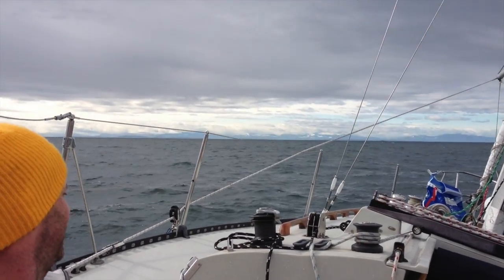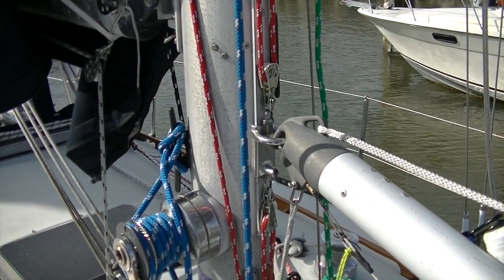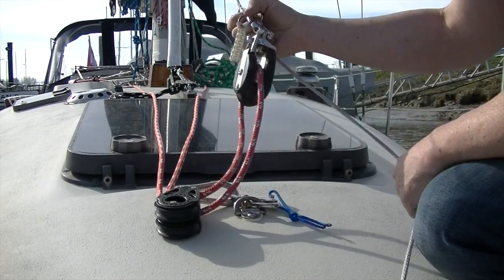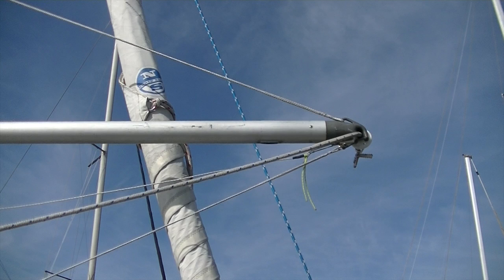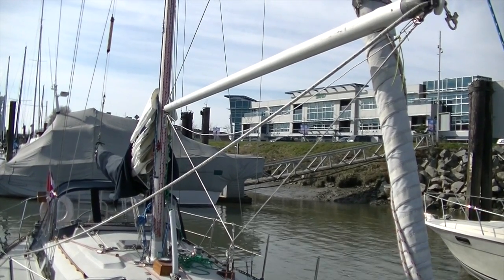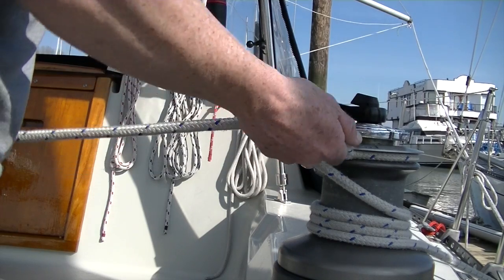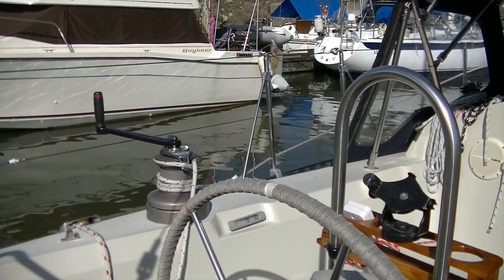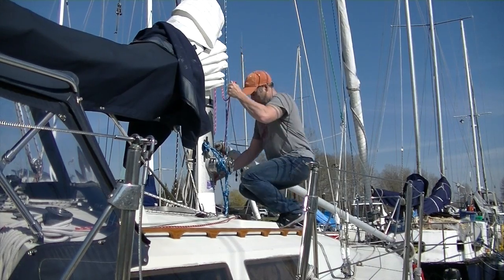Life is Like Sailing - Spinnaker Pole Setup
This video shows how the spinnaker pole is set up on my boat and how it is controlled using the 'guy'.  I plan to make a spinnaker sailing video  in the upcoming '2015 'Round Saltspring race which will show how to hoist, jibe and douse the spinnaker!